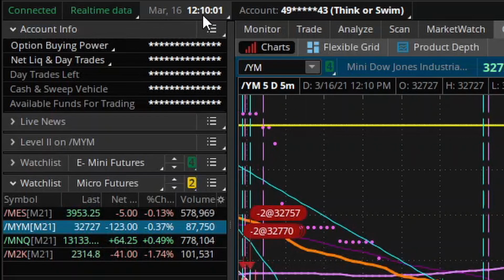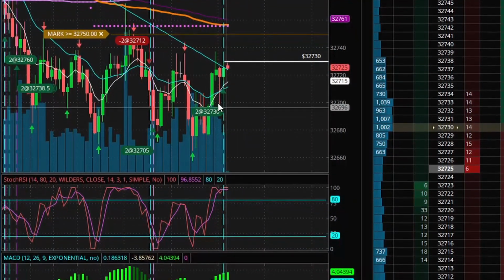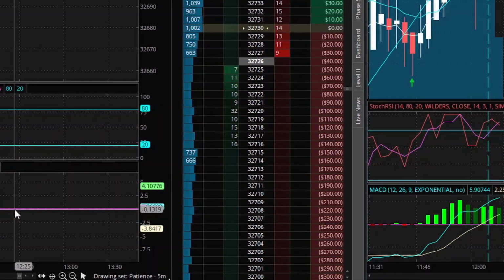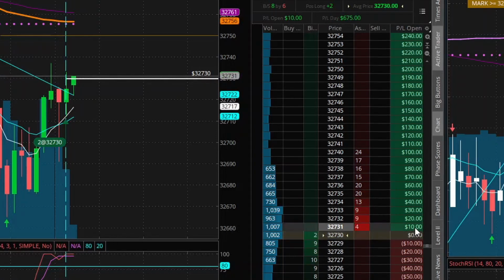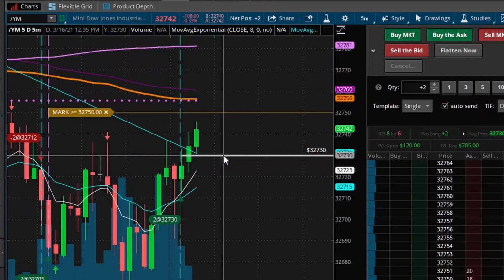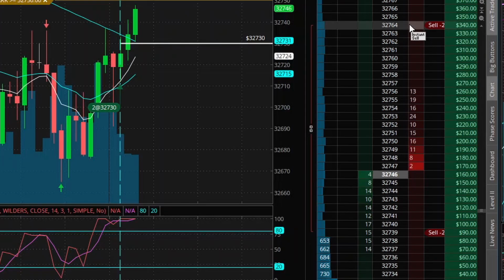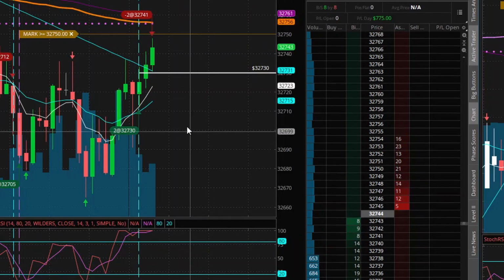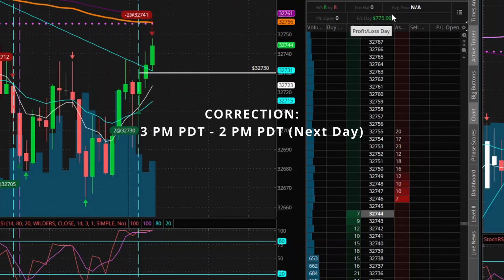$110 in 11 Minutes | Trading Futures on ThinkOrSwim | How To Exit a Trade using an OCO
CONTENT SCHEDULE:
✅ Fridays: End of the Week Account Statement on Day Trading Micro E-Mini Futures
✅ Monthly: (Digital) 100 Envelope Challenge via M1 Finance
✅ Varies: Live Day Trading of Micro E-Mini and E-mini Futures
INVESTOR STATEMENT: Earn daily income and responsibly manage risks by trading the Micro E-Mini Futures. All income are used to pay bills and taxes, and the rest on long term investments in Tax Advantaged accounts (IRA, HSA and 401K) and Taxable Brokerage account.

$2,000 Weekly Challenge
$110 in 11 Minutes

⏰ Timestamp
00:00 Intro
00:33 Explanation of Open Trade
02:33 Exit with an OCO

Playlist for How To Content on Personal Finance -

Some of my favorite finance books are:
💎 The Psychology of Money
💎 The Latte Factor: Why You Don't Have to be Rich to Live Rich by David Bach
💎 Meet the Frugalwoods: Achieving Financial Independence Through Simple Living
💎 The Simple Path to Wealth: Your road map to financial independence and a rich, free life
💎 The Millionaire Next Door: The Surprising Secrets of America's Wealthy
💎 Day Trading Micro Futures for Income
Set for Life
💎 The Dumb Things Smart People Do with Their Money

Equipment Used
Nikon D7500
Nikon EN-EL15b Battery Charger
RØDE - VideoMic GO On-Camera Shotgun Microphone
SanDisk 128GB Memory Card
Manfrotto Tripod
Podcast Microphone: Pyle USB Microphone Kit
Video Editing Tool: DaVinci Resolve
Video Editing Skills: Beginner